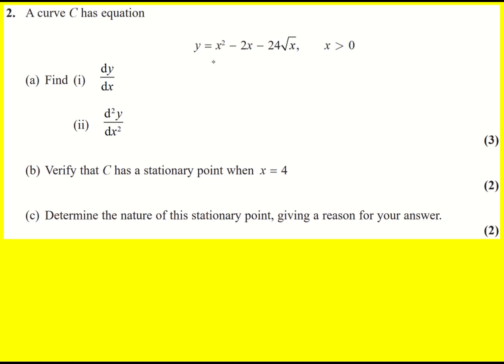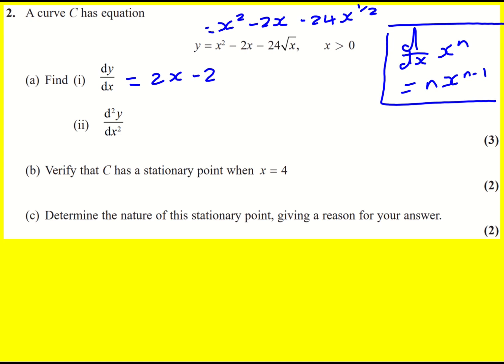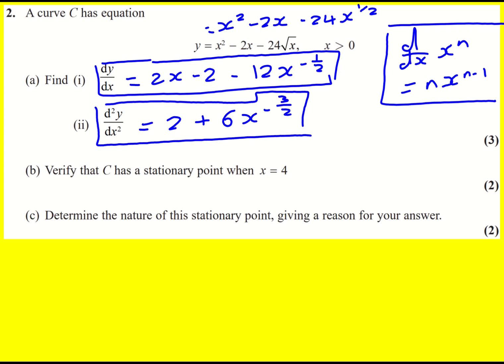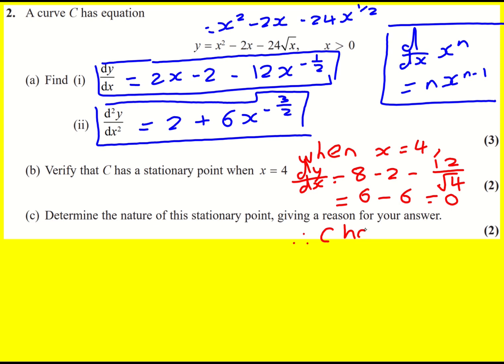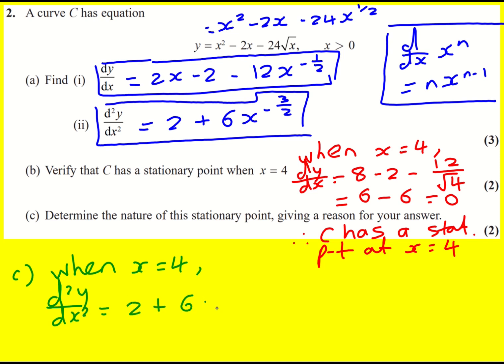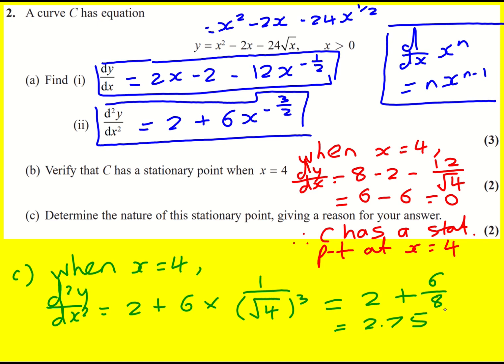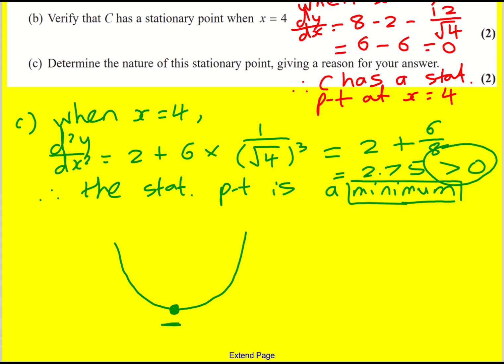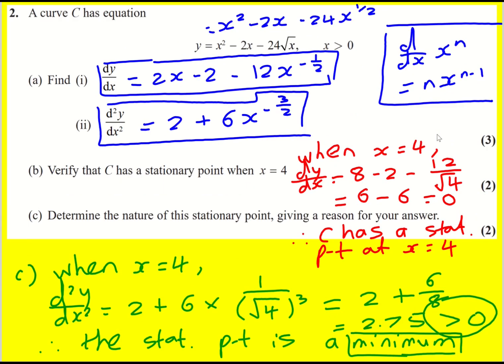AL Edexcel Jun 2018 paper 1 pure q2 differentiation (Maths A Level)